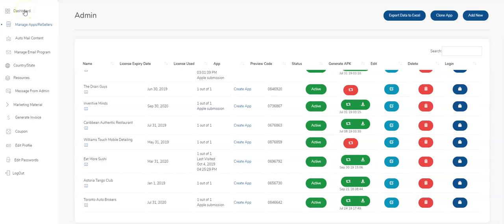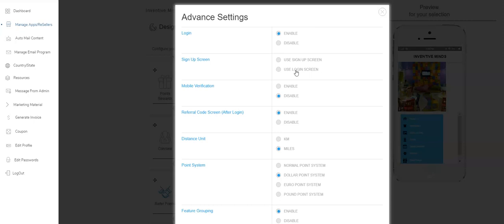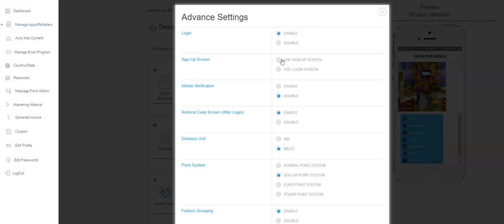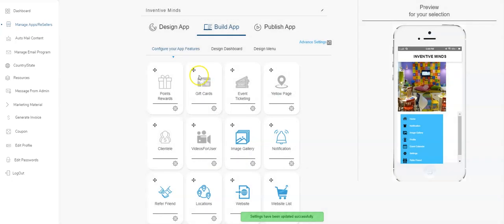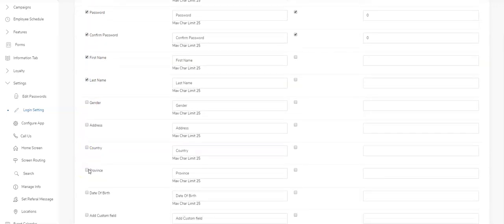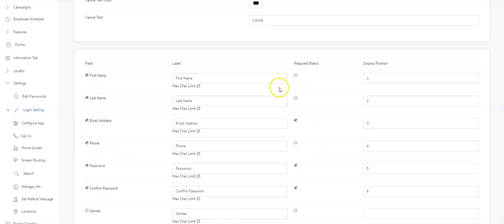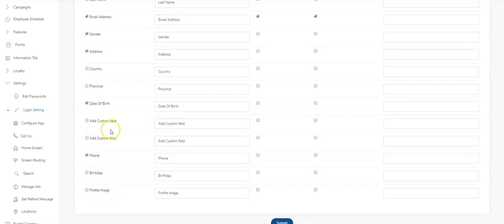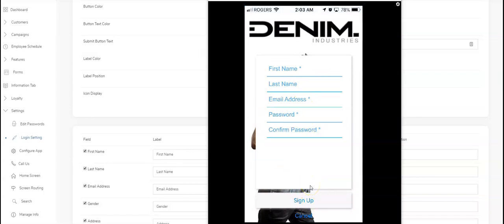Setting Up the Sign Up Screen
How to setup the sign up or register features in your mobile apps.